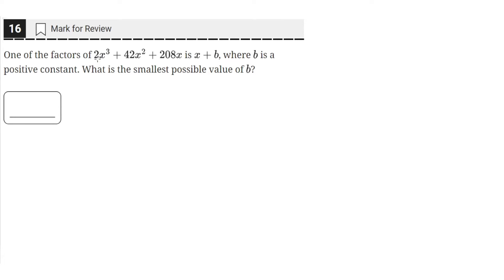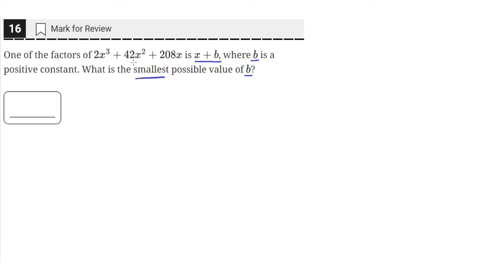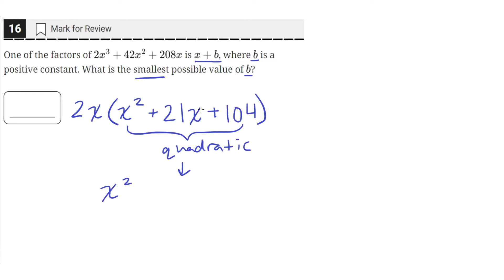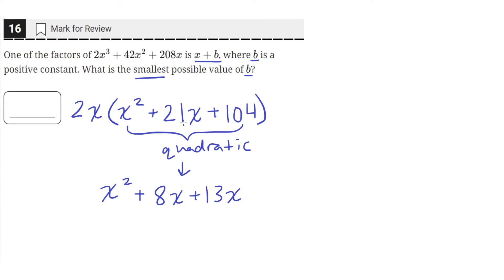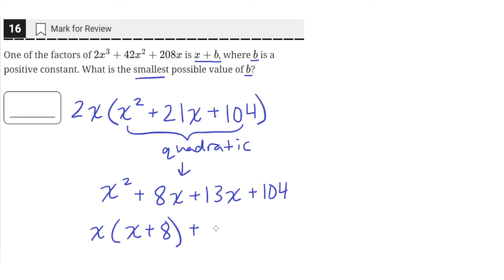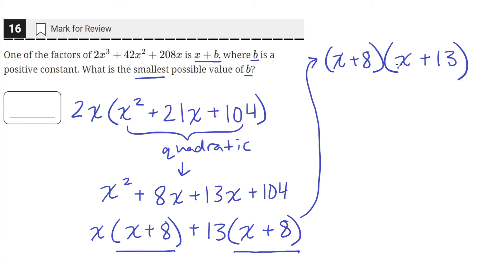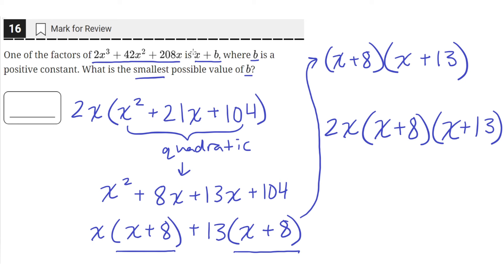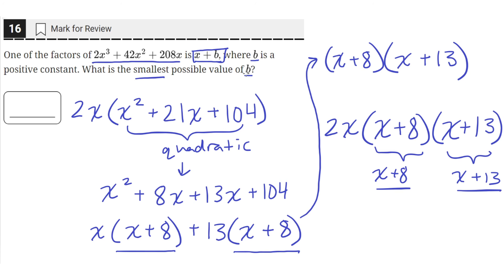Digital SAT Practice Test 2 - Math Module 2 - Question 16